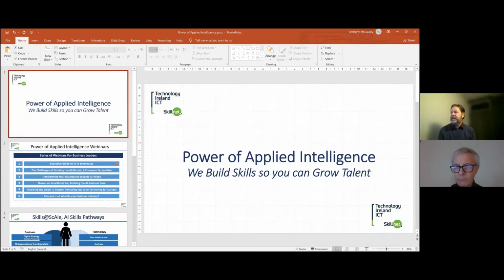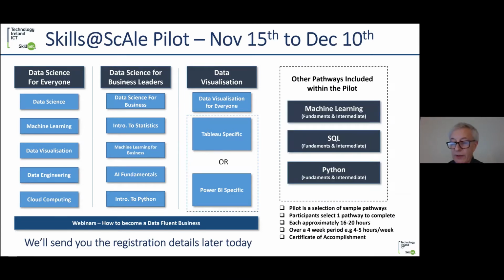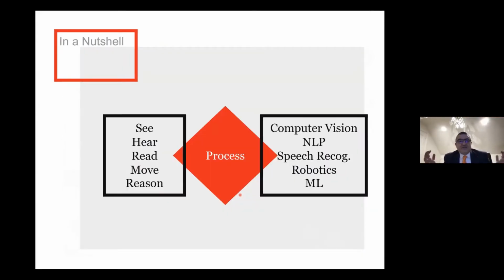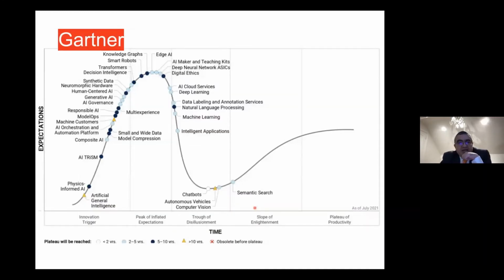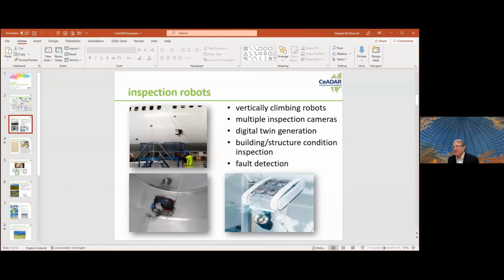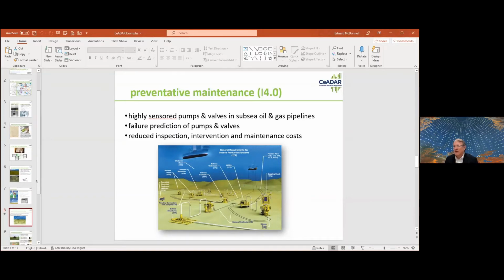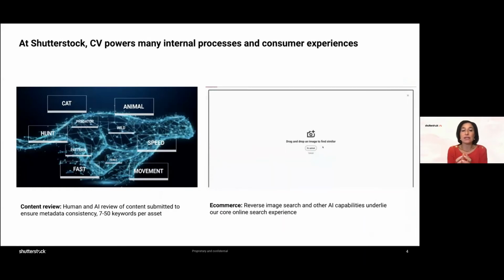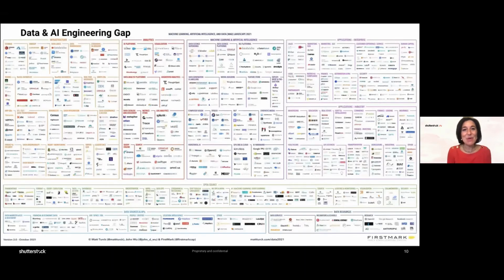Skills@ScAIe Webinar Series Episode 1 - Executive Guide to AI in 60 minutes